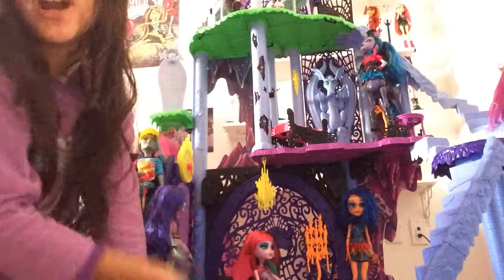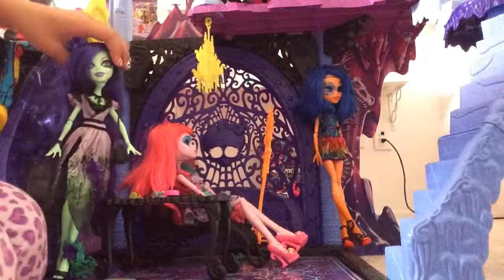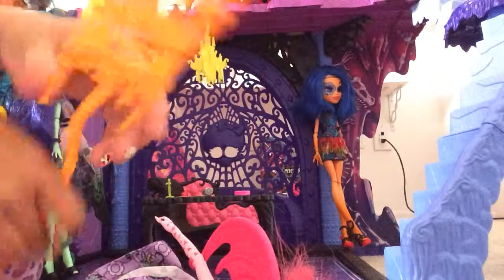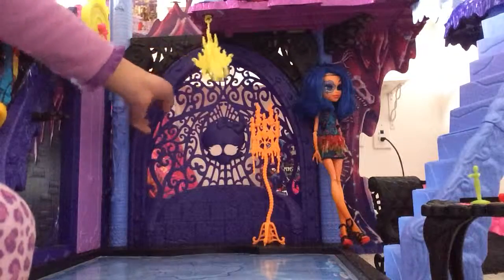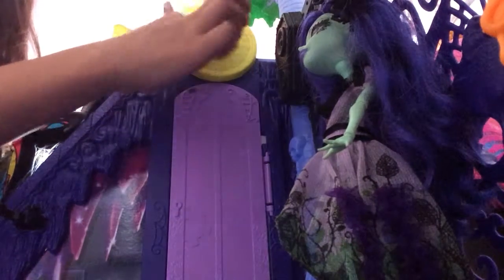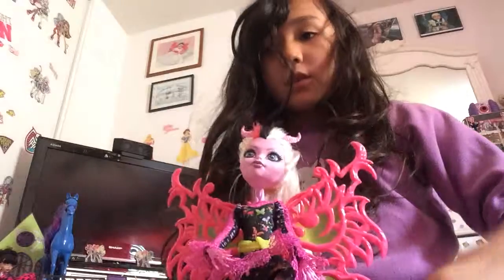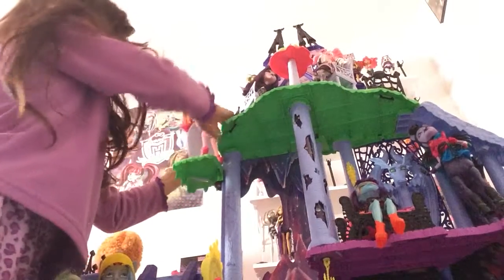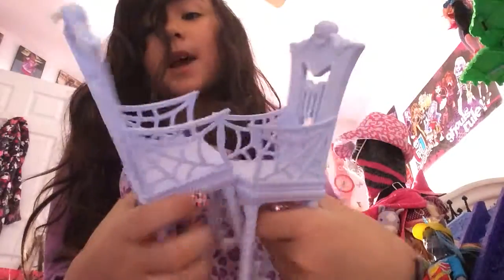Monster High Catacombs Playset